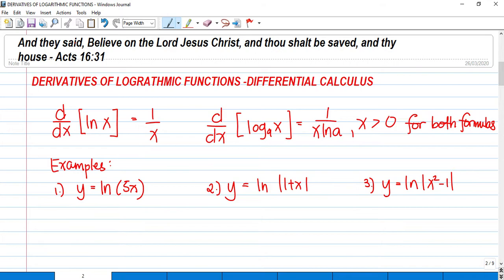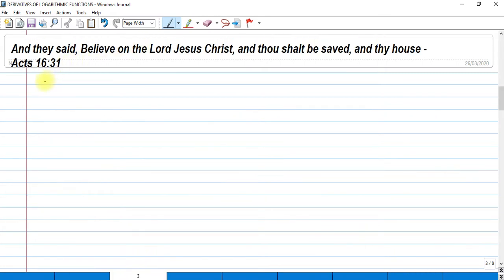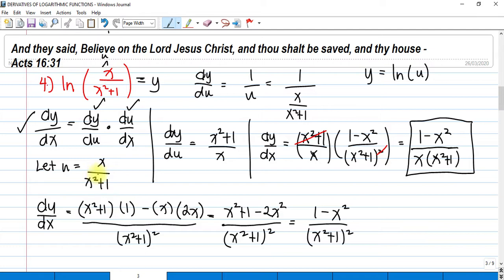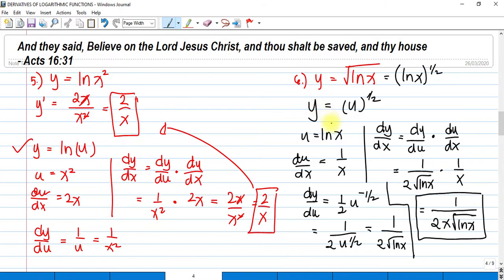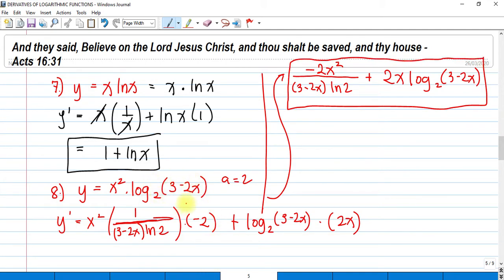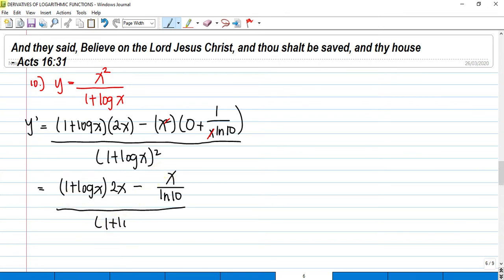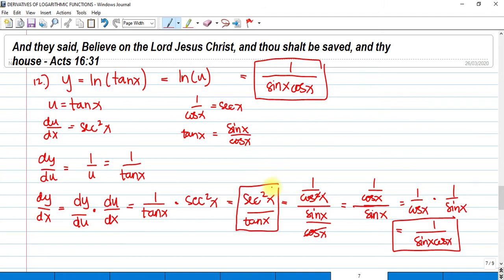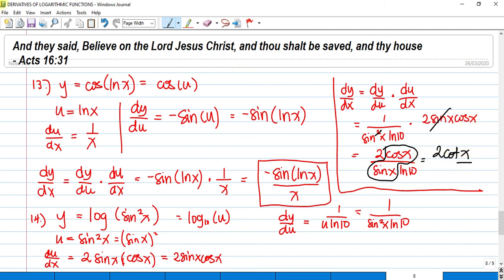Derivatives of Logarithmic Functions - Differential Calculus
This video is a simple lecture that will teaches you on how to solve some basic derivatives of logarithmic functions.